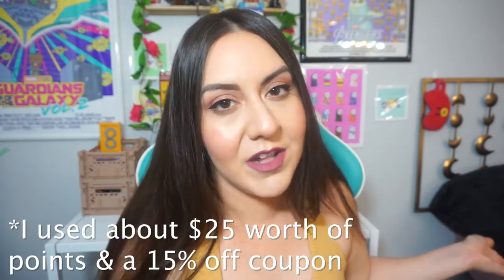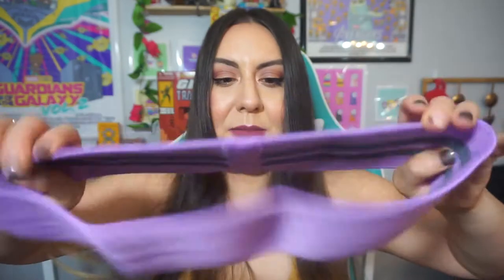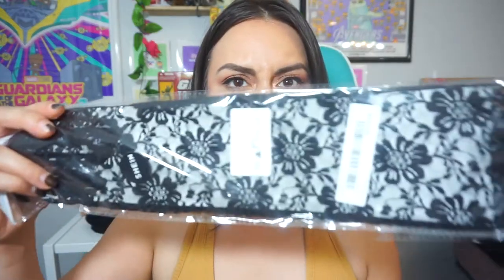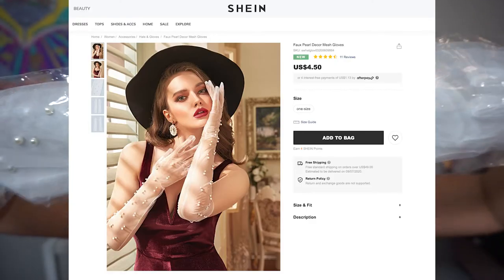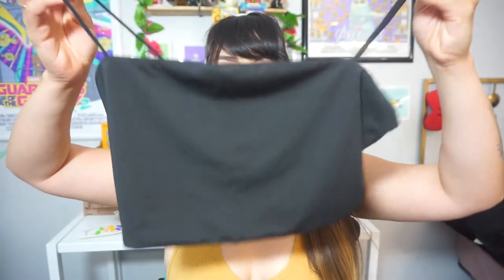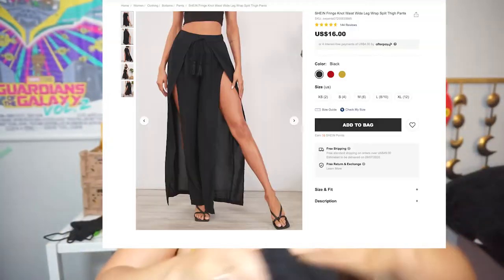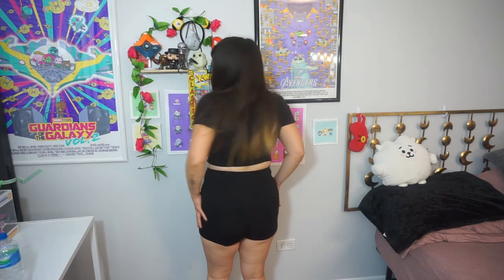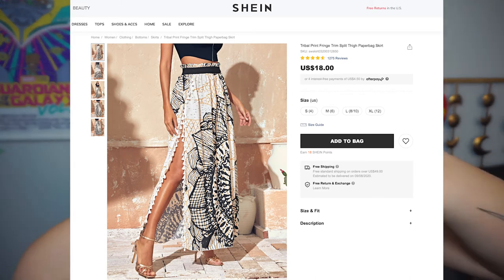A FUNNY SHEIN HAUL: CLOTHES, JEWELRY, FITNESS & THE WEIRD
Yoo! Thanks for taking the time to watch my weird video! Today, I ended up doing a SHEIN Haul that included some interesting items. Enjoy!

Items I bought (I'm a size 10/12)

SHEIN Fringe Knot Waist Wide Leg Wrap Split Thigh Pants